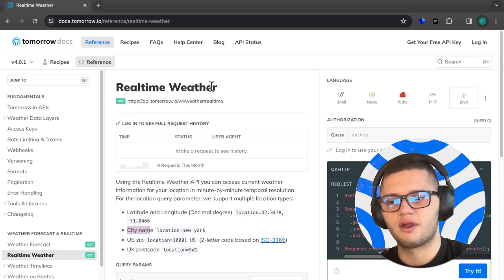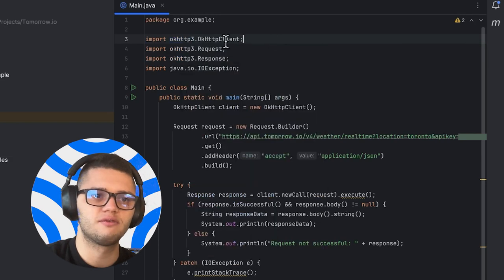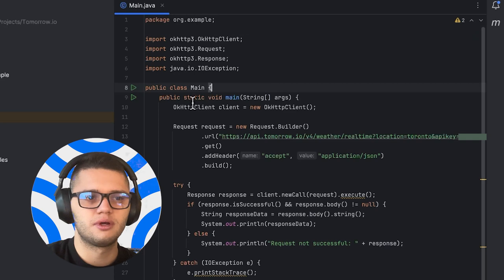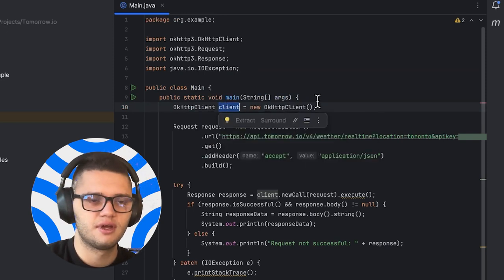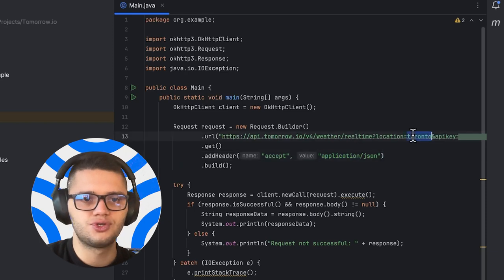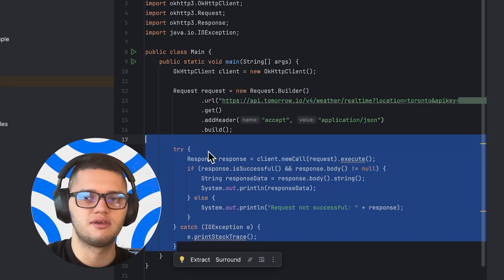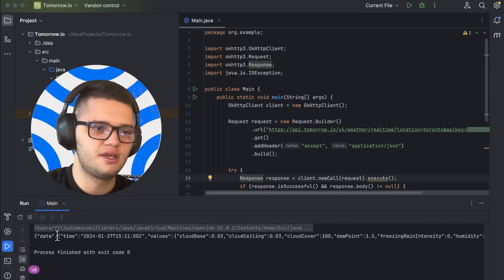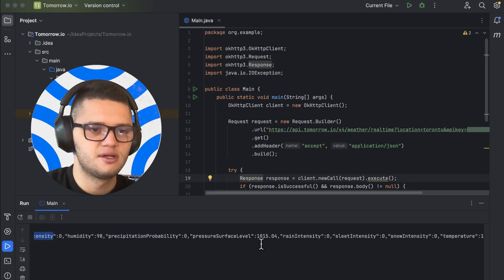How to Use a City-Name Based Weather API in Java?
Integrate accurate, real-time weather data into your Java application by using a city-name based weather API from Tomorrow.io